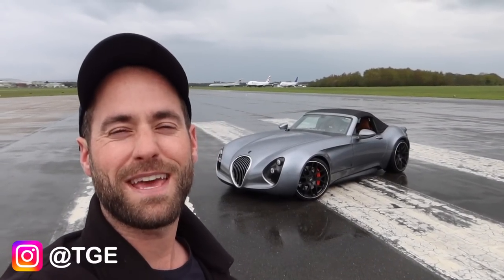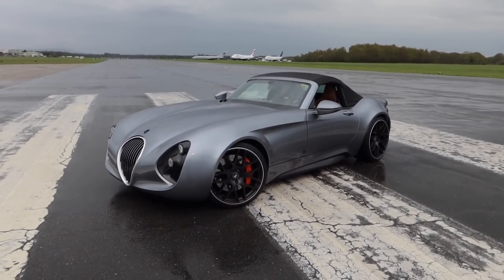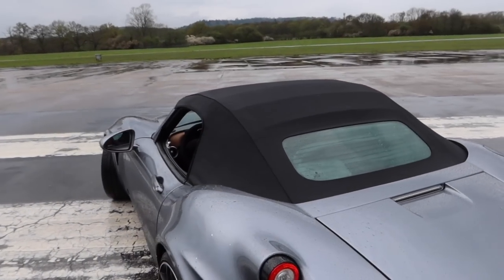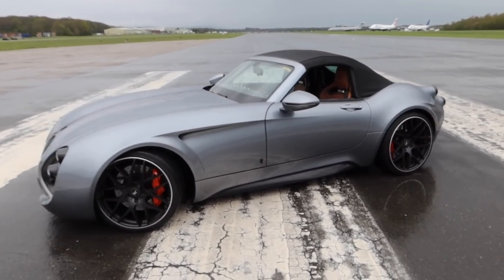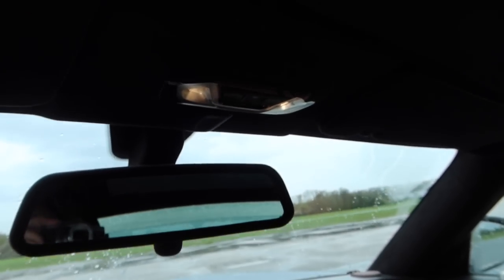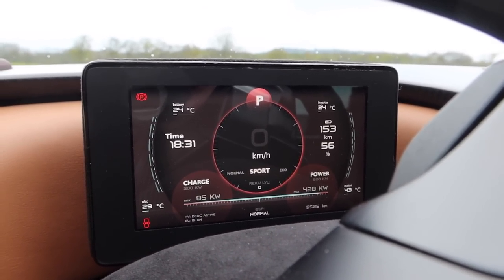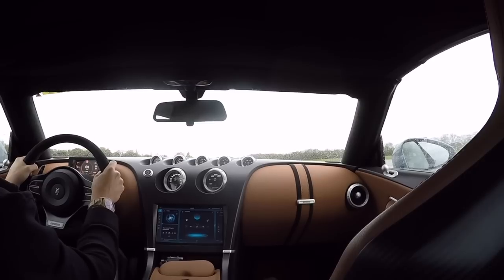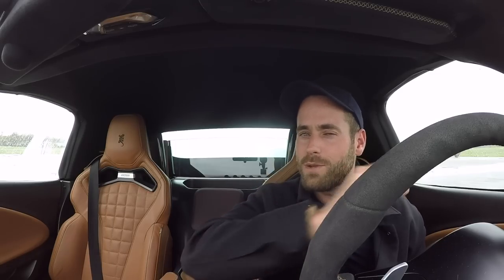WORLD EXCLUSIVE: WIESMANN PROJECT THUNDERBALL FIRST DRIVE